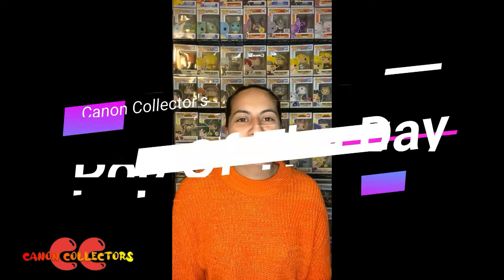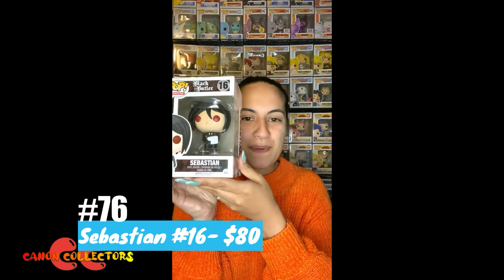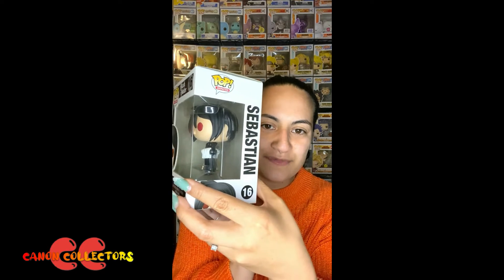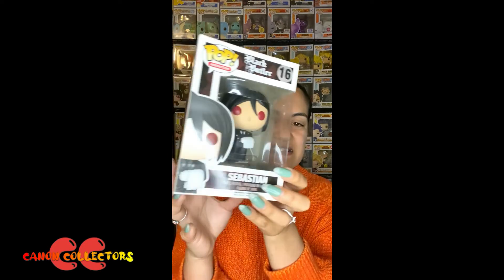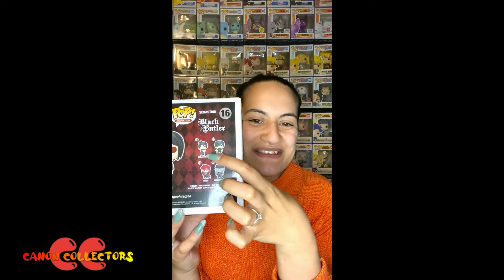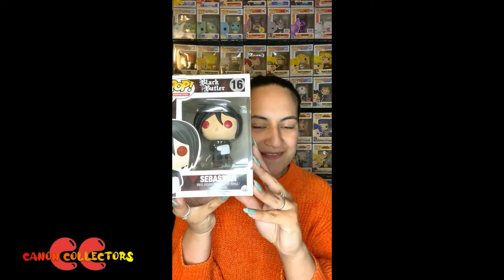Canon Collector's- Pop! Of The Day #76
Hey guys! Back to the normal scheduled programming today. What do you think of today's Pop?!

canoncollectors_cc